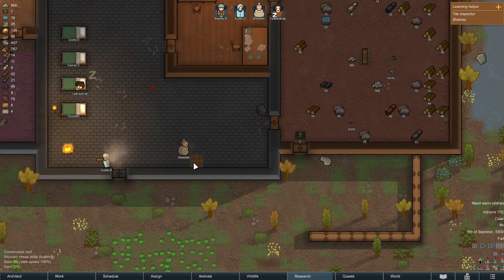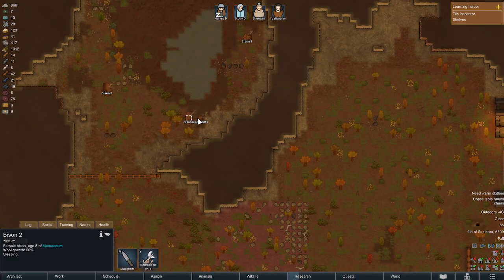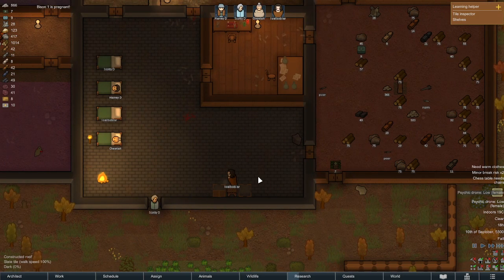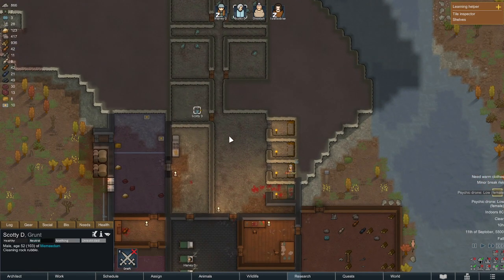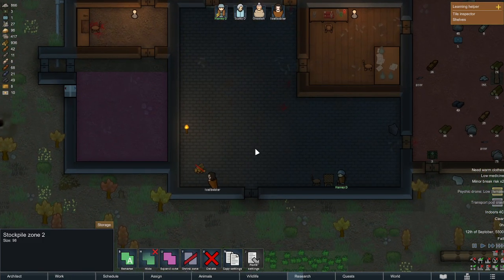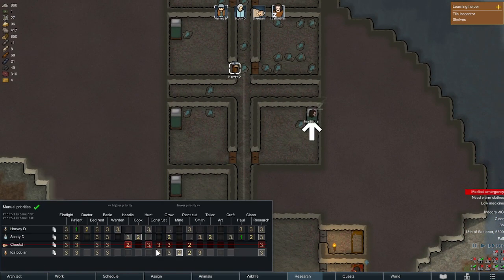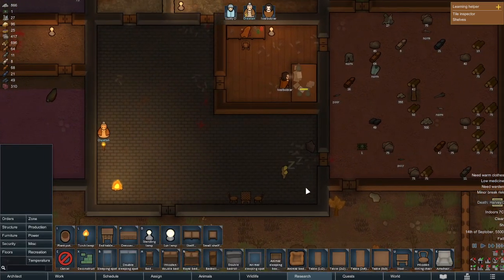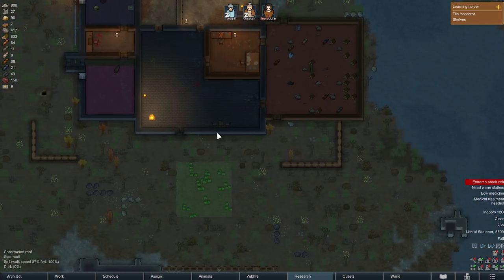Let's Complete Rimworld! #4 Prison Break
Welcome to a new Let's Complete Series on my channel. Hoping to do more of this going forward! We'll start with Rimworld but may move on to other games after this!

THIS SERIES:

In this series I take a game I have been playing for ages and finally take the time to play it to completion

WHAT I AM ABOUT:

Hi Guys! On this channel I like to challenge myself with the hardest aspects of the games I play. This includes difficult achievement walkthroughs and playing a new game or mod completely blind. I also make up my own challenges for games with 'sandbox' features, like killing the entire population, or making your favourite video game characters fight through a battlefield. I hope you enjoy your stay and I hope to see you again on the next video!